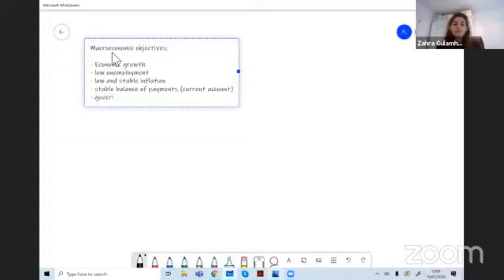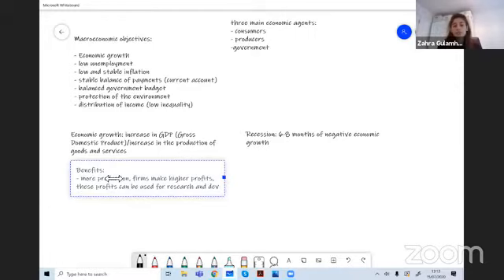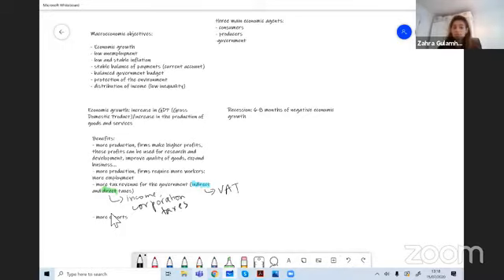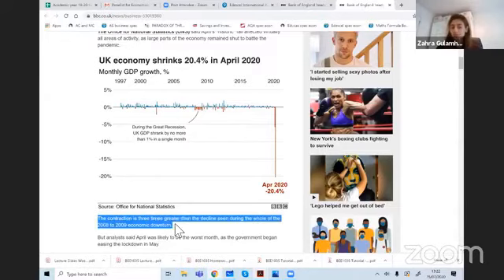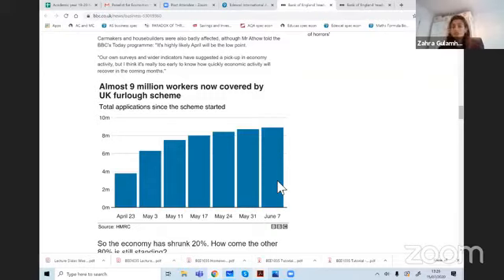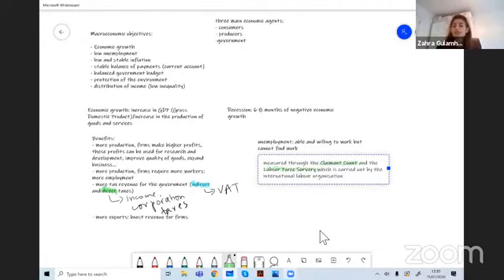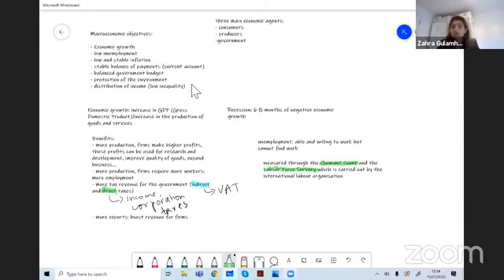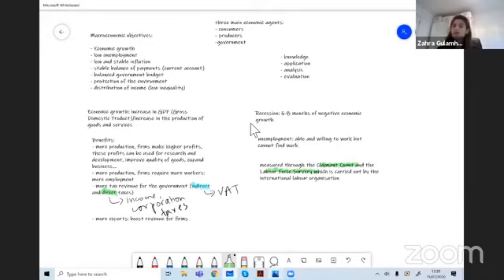A quick overview of some Year 12 Economics concepts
During summer 2020, educ8all has partnered with Zahra Gulamhussein to deliver an Economics online summer school for year 13 students. This is a series of 8 x 1 hour-long sessions as outlined